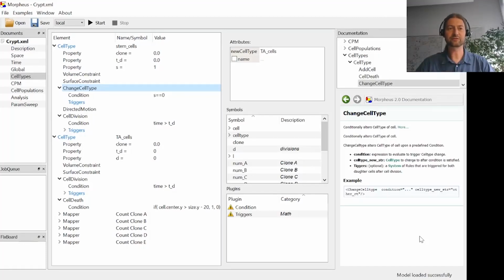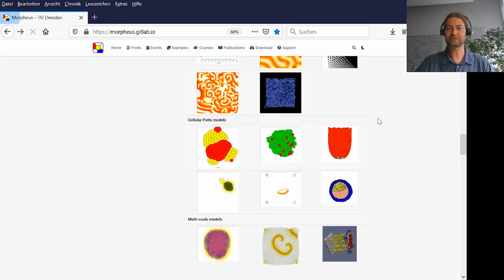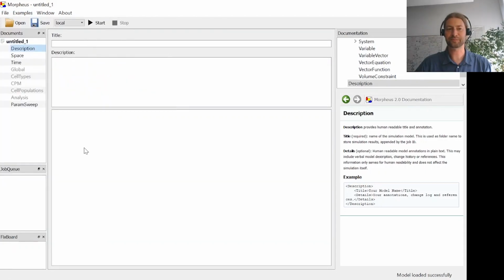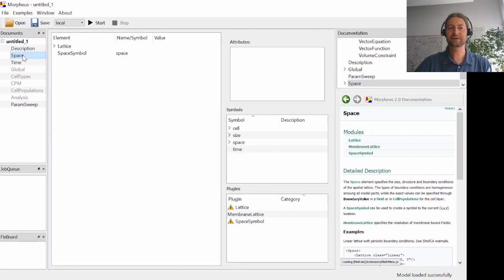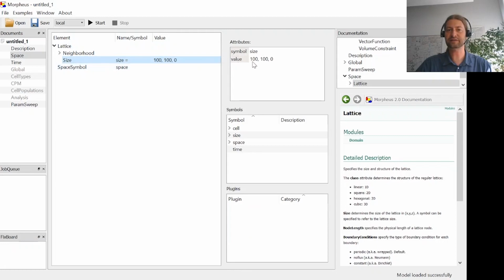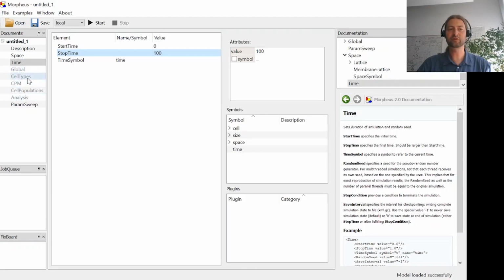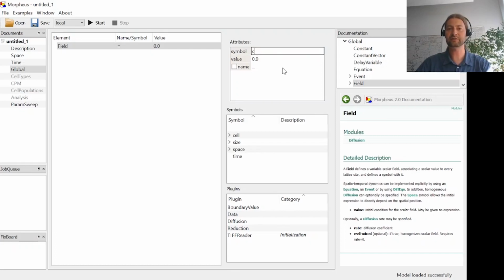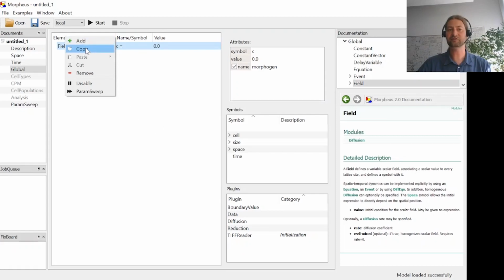Morpheus: A user-friendly simulation framework for... - Robert Müller - SysMod - Poster - ISMB 2022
Morpheus: A user-friendly simulation framework for multiscale and multicellular systems biology with public model repository - Robert Müller - SysMod - Poster - ISMB 2022